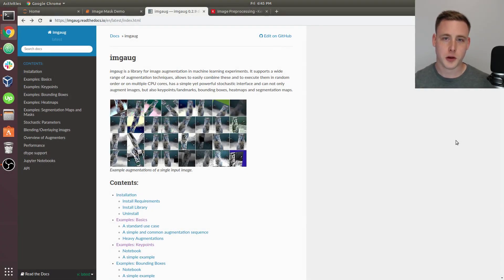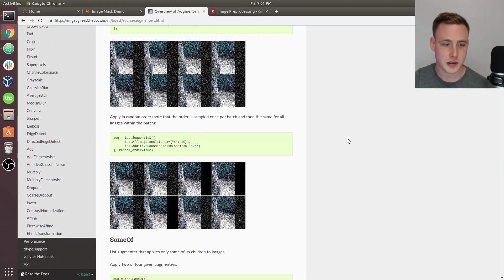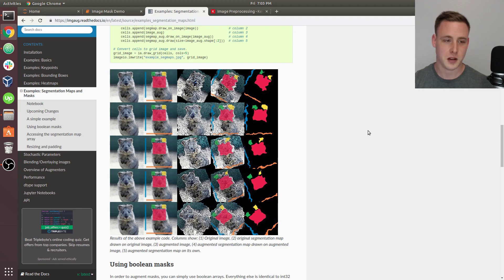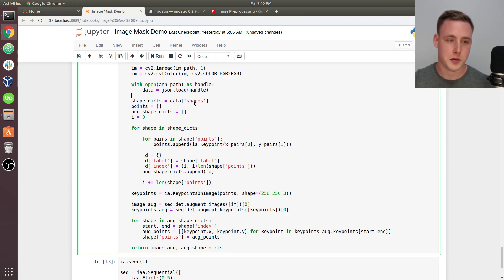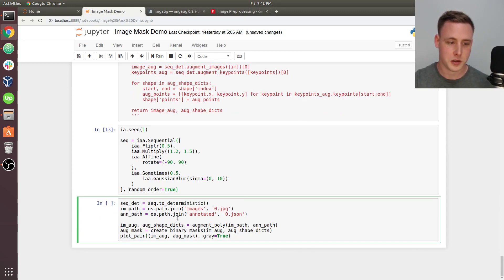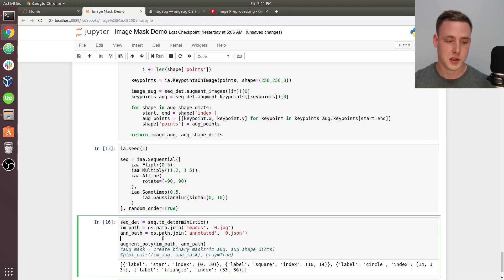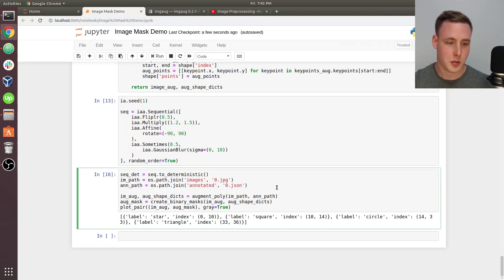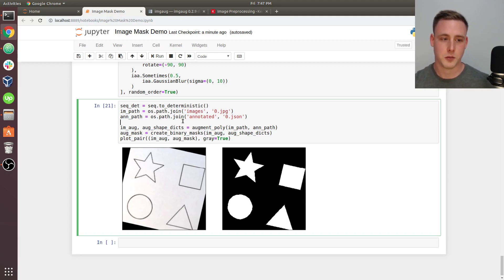Image Augmentation - Custom Semantic Segmentation p.8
Video 4/5 of the programming section. Image augmentation using the imgaug library.